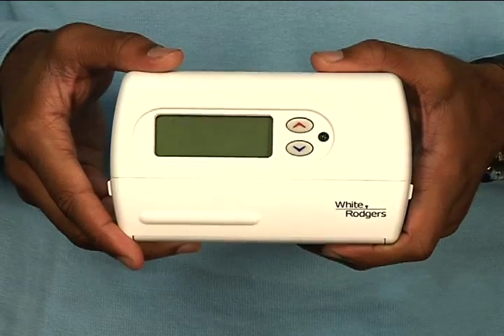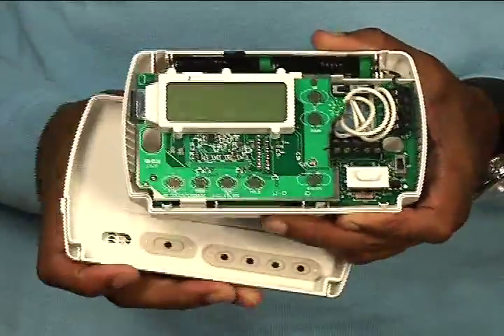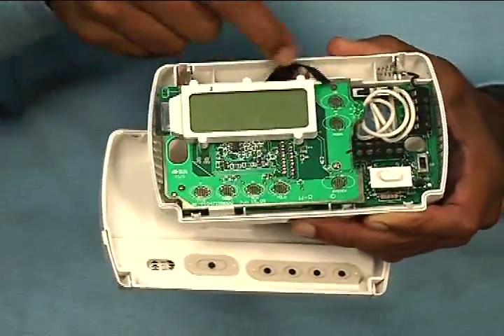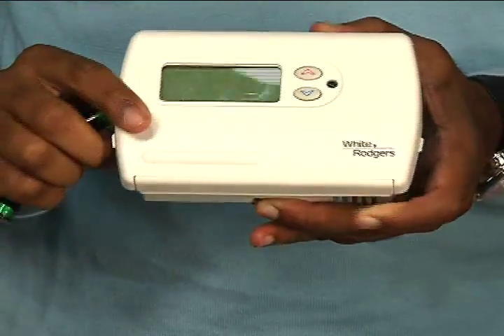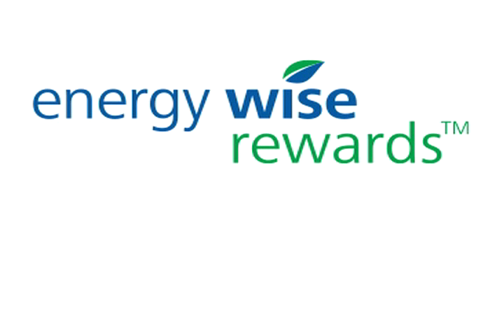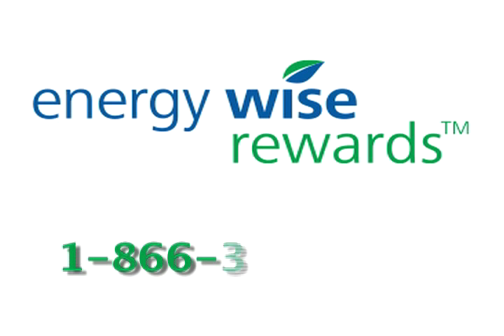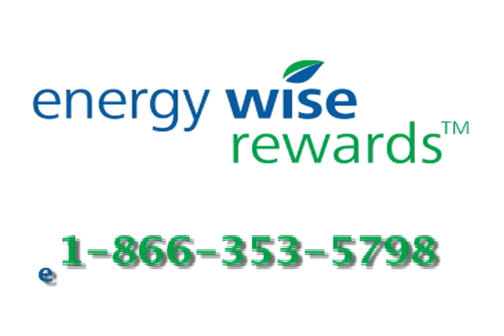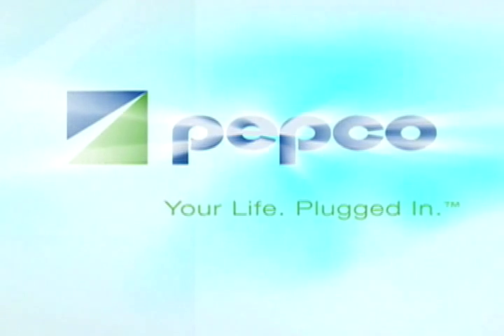Energy Wise Rewards Thermostat Battery Removal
Andre Francis, Pepco Social Media Rep., explains a potential fire hazard with the design of the thermostats used with the Energy Wise Rewards Program.  Andre demonstrates how to remove the batteries from the thermostat to prevent the hazard.